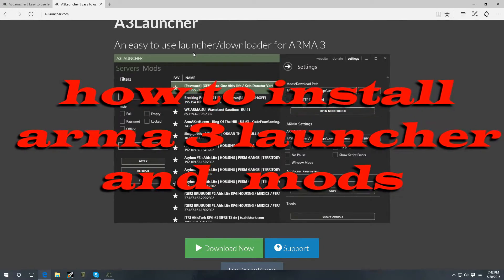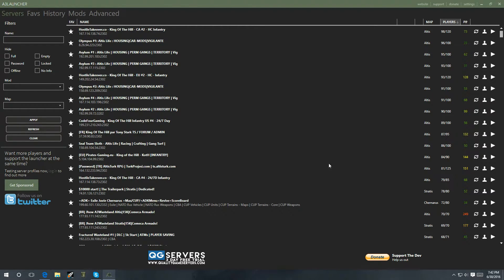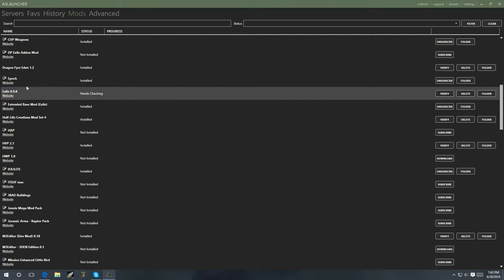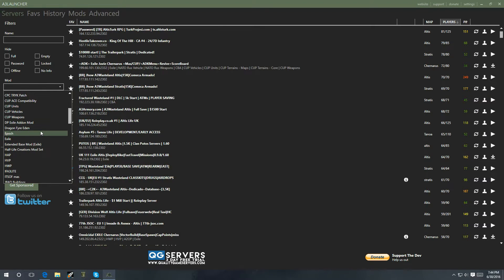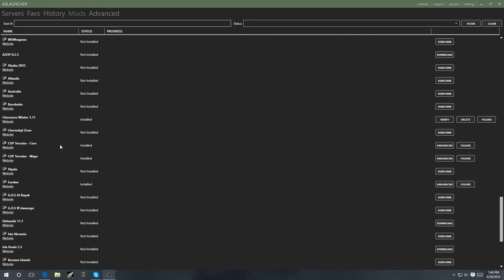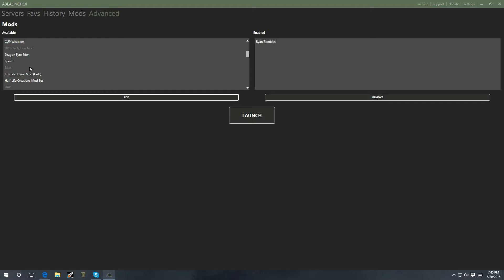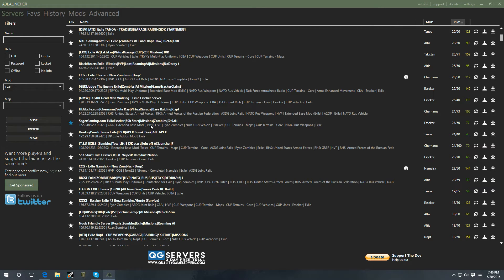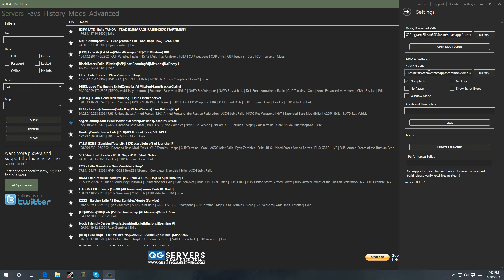Arma 3 install Mods fast & Easy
How to install all Mods for ARMA 3  Exile/Battleroyale/Epoch & More.

A3launcher.com